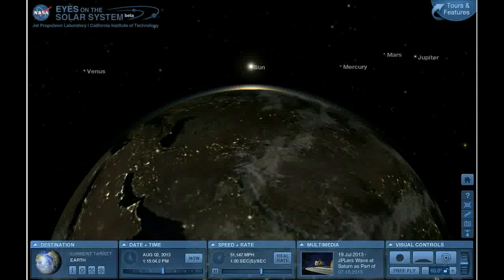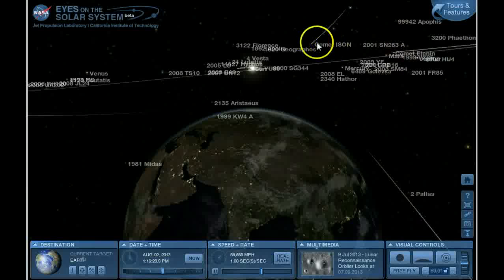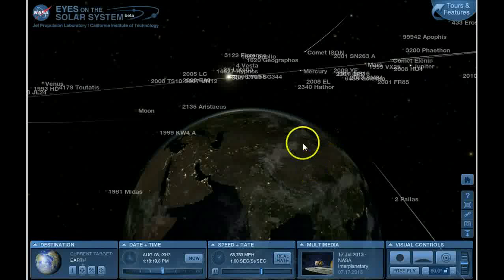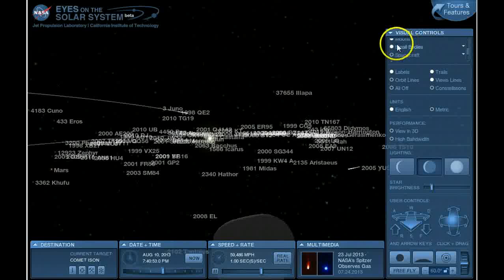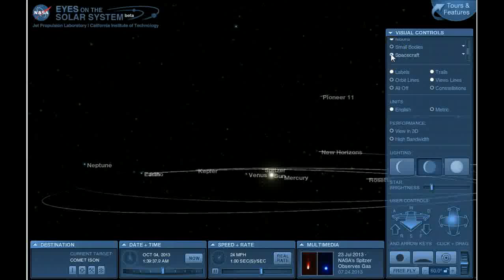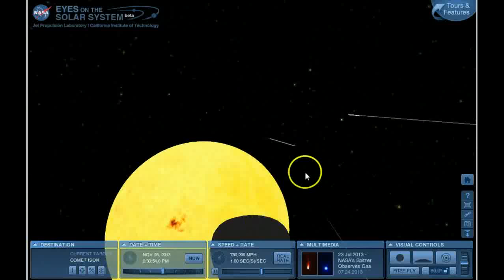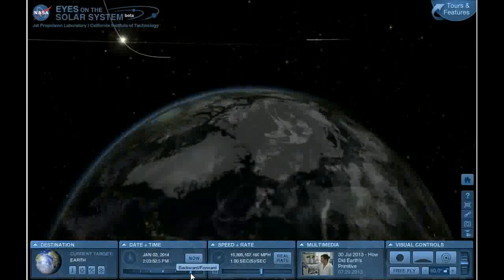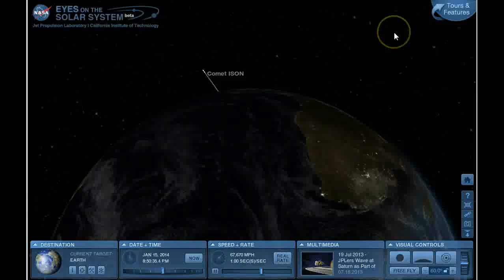ISON In 8 Days Visible In North Eastern Skies august 10 2013